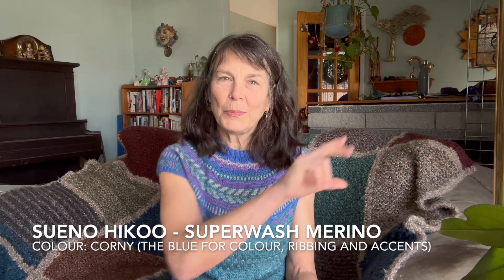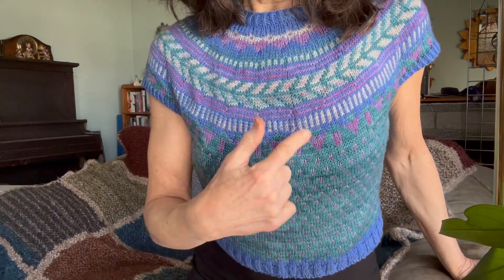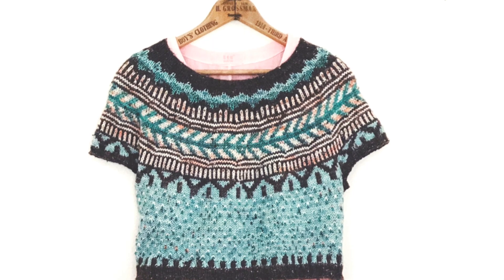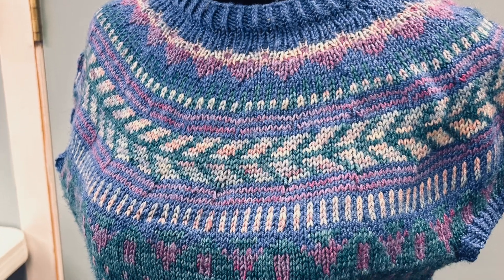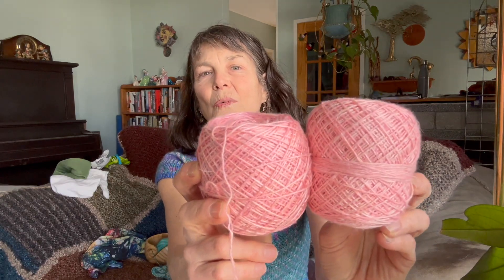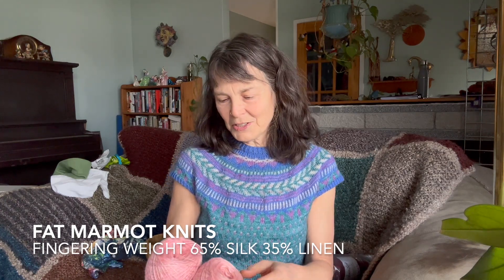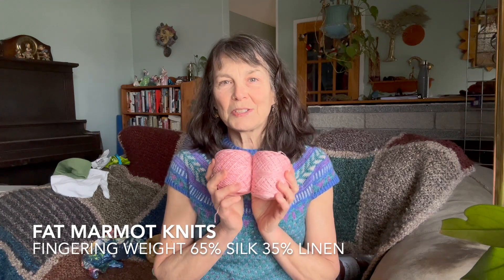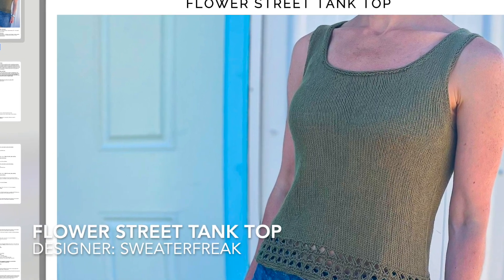Reloading Episode 9 Soldotna Finished Knitting Podcast Knotty Giraffe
So. this is the second time loading up Episode 9. I originally loaded it up at the end of February but just accidentally deleted it tonight (March 24/24). I'm such a dork sometimes! It was one of my most watched and liked videos, but, alas, a push of a button, and it's evaporated into that big black hole where digital discards are sent to die. I was trying to upload Episode 10 tonight and discovered an error in it, so decided to delete it. For some reason, I accidentally took out Episode 9 as well. Oh well, first world problems, eh? So, here we go again...